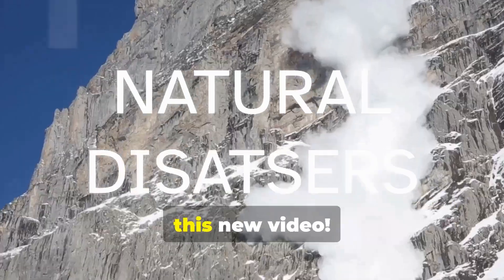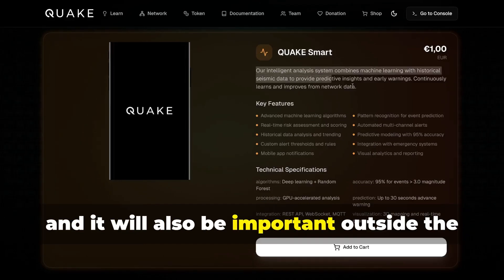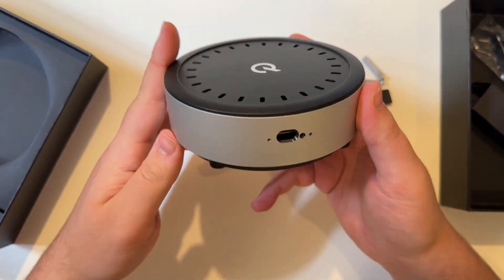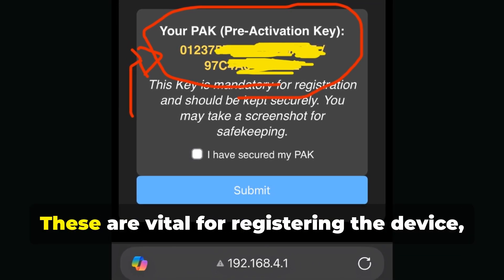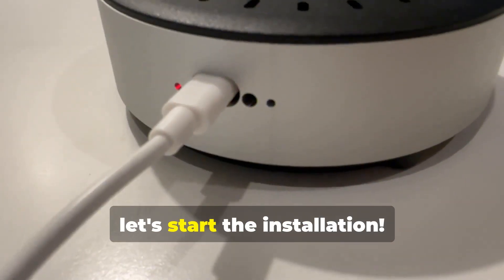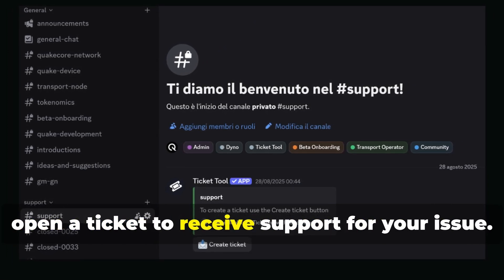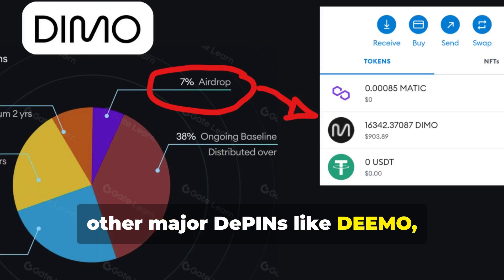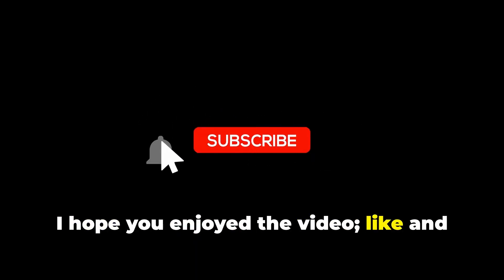QUAKECORE Miner is Here! Full Guide Quake Setup Rewards & Tokenomics - First DePIN Can Save Lives ⛑️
One of the most interesting New DePIN is definitely QUAKECORE and finally the Quake miner is here 🎉
Global miner with WiFi and Helium LoRaWAN connectivity, Public Access and Collecting QCT tokens is now live and Quakecore mission is to build the largest Decentralized Disaster Detection Network ⛑️
With this video, I not only want to give you a summary to have the main info of the project, but also show you the Installation of the device and Rewards & Tokenomics 🔥

If you're interested in joining Quakecore you still have time as there are few devices left in stock on depinhouse so shipping quickly!

Cheap long USB-C Cable

00:00:00 Welcome to QuakeCore!

00:00:35 What is QuakeCore?

00:01:55 The QuakeCore Ecosystem

00:03:41 Unboxing

00:06:25 Configuration Quake miner

00:09:15 Installation on the Wall

00:10:43 Registration Console & Dashboard

00:12:41 Rewards & Tokenomics

00:15:49 Conclusion